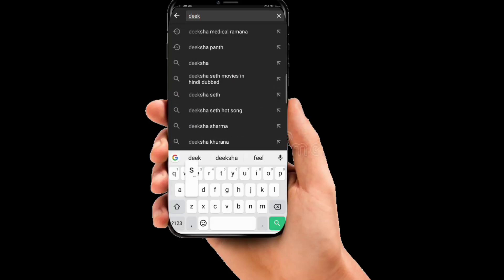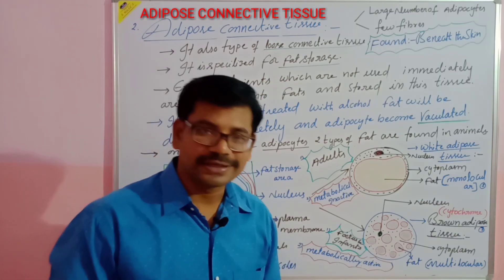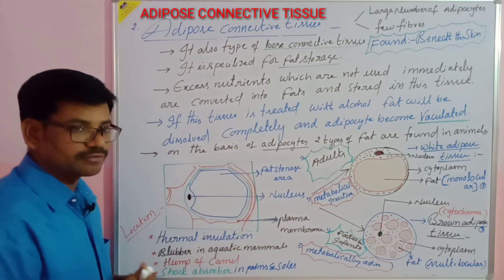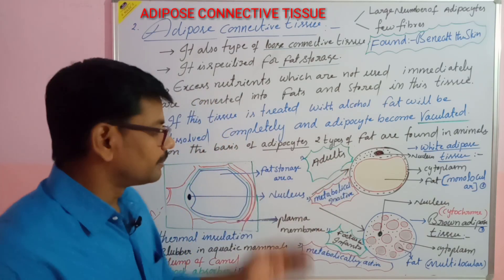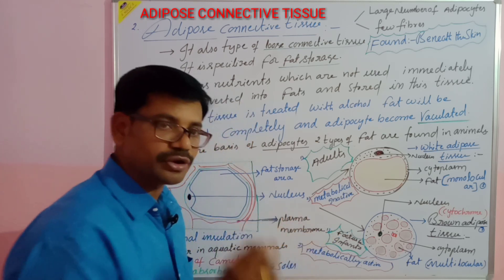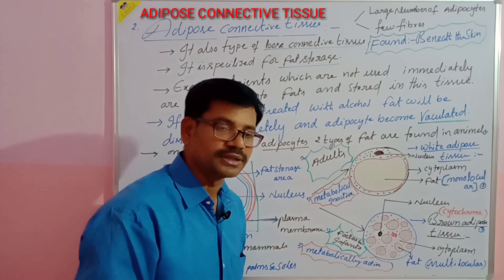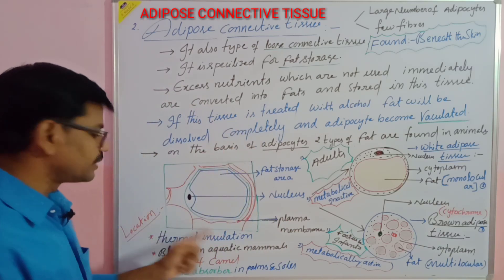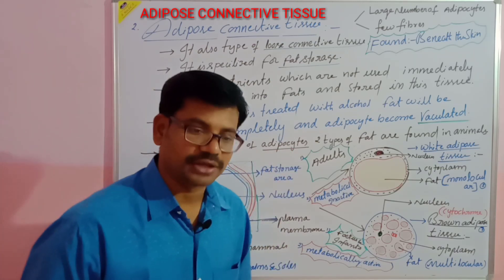Adipose Tissue ,brown adipose Tissue and white adipose Tissue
Biology NEET,AIIMS, ADIPOSE TISSUE STRUCTURE AND ITS TYPES